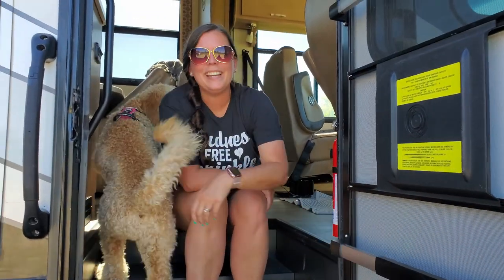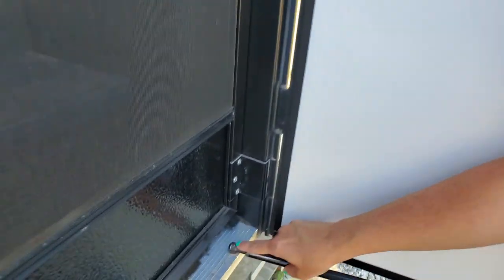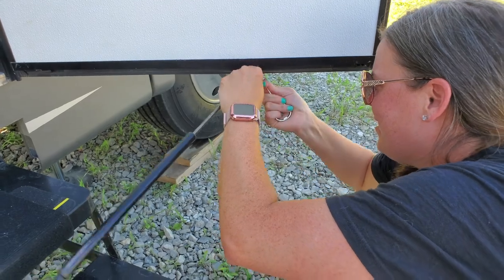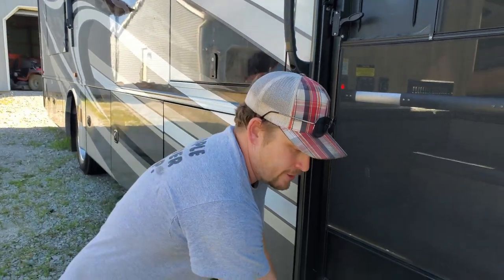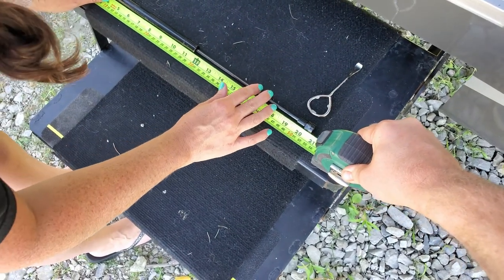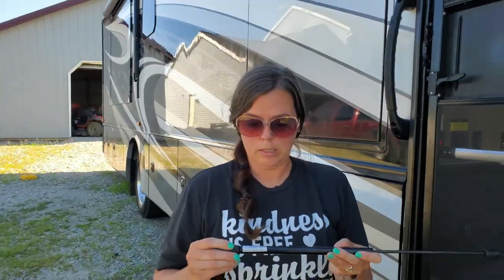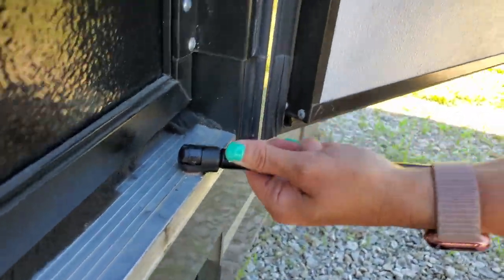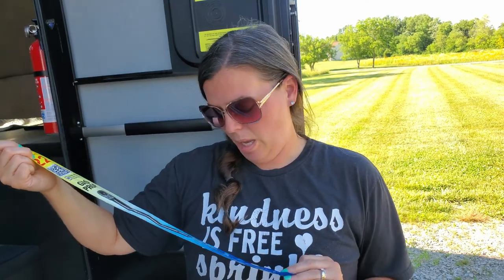RV Designer G22| Gas Prop door support| How to Install| RV DIY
Today Jen replaces a worn-out gas door prop with a new RV designer G22 door prop.

Link to Gas prop:

Link to Paint can opener: